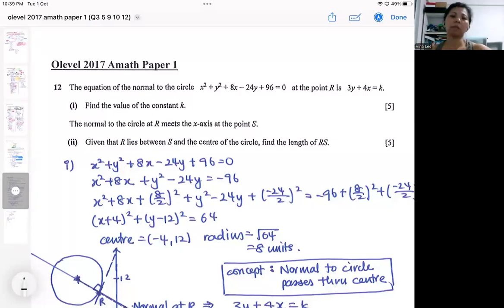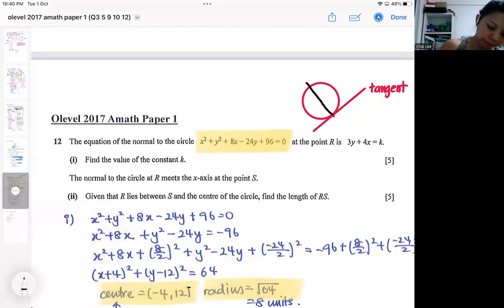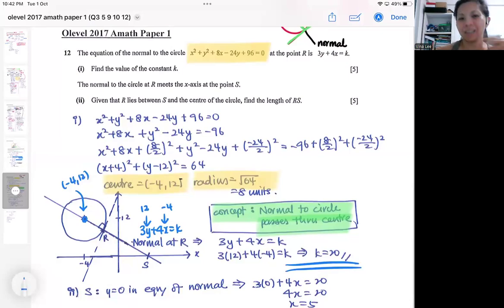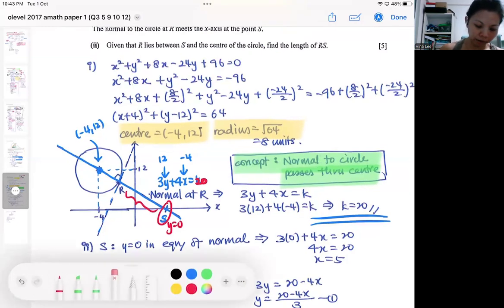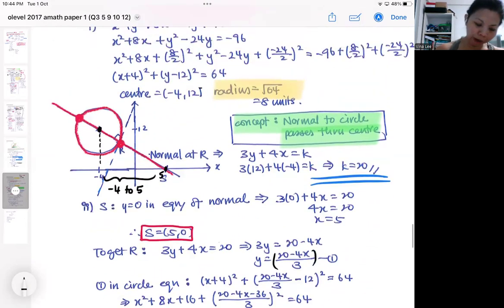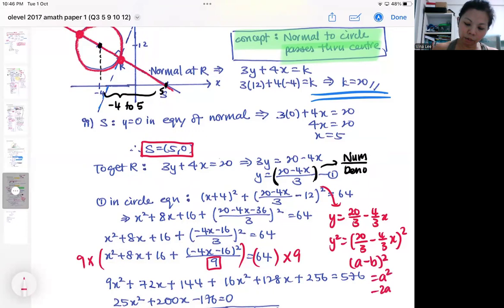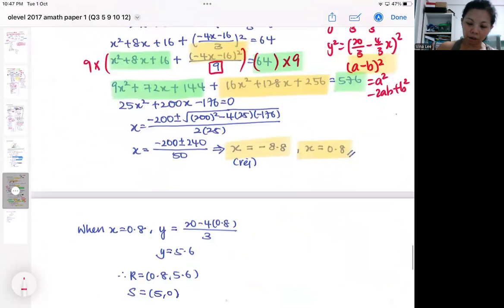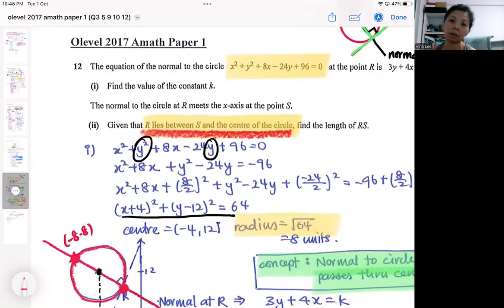olevel 2017 AMP1 Q12 circles